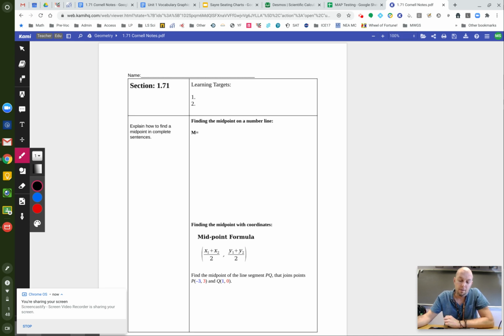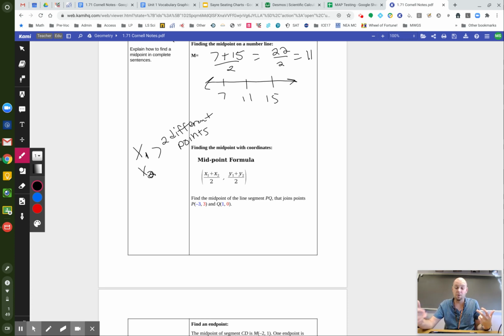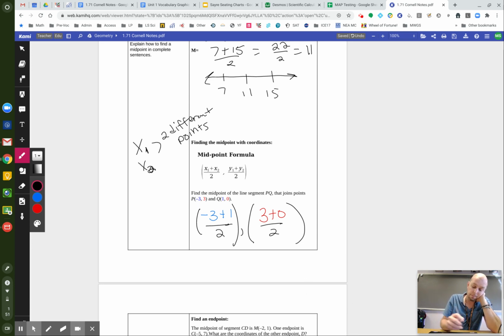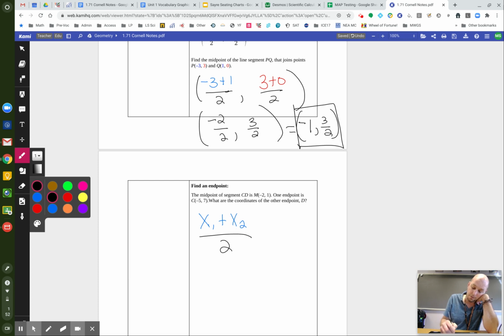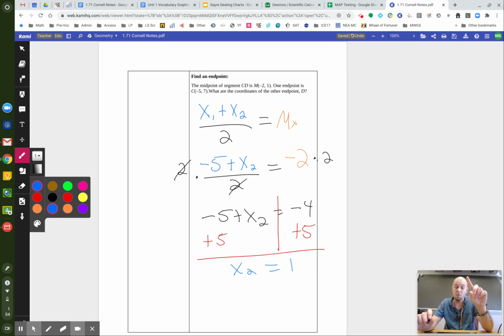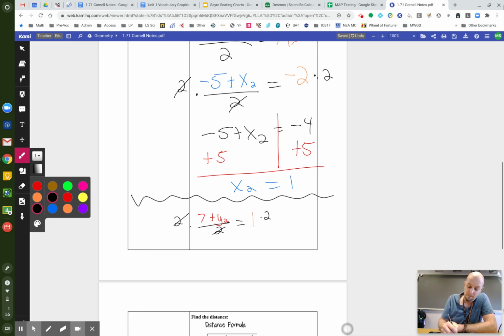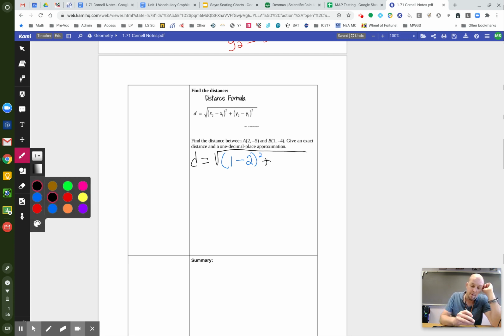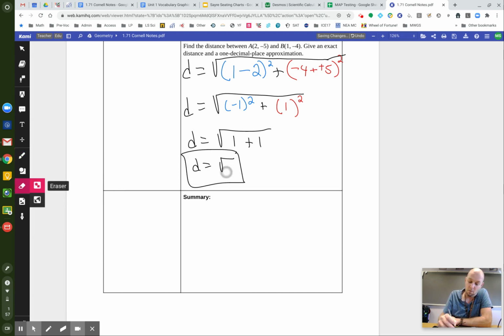Notes 1.7 Video